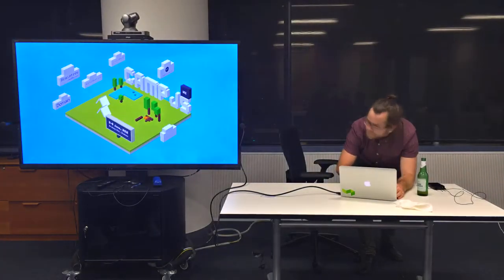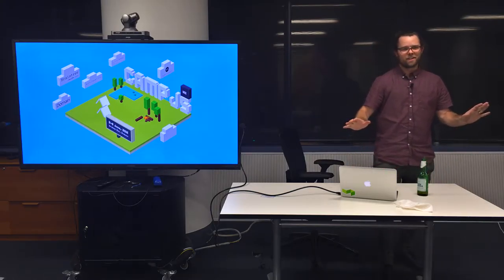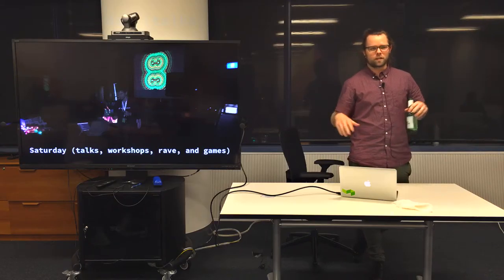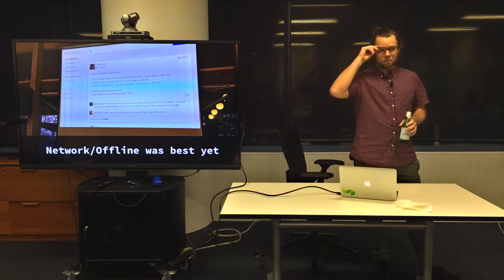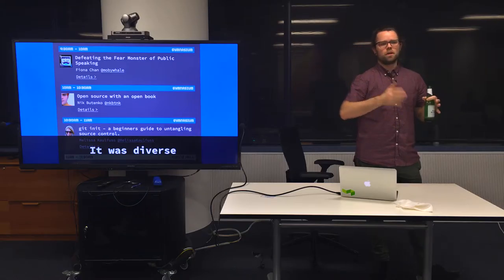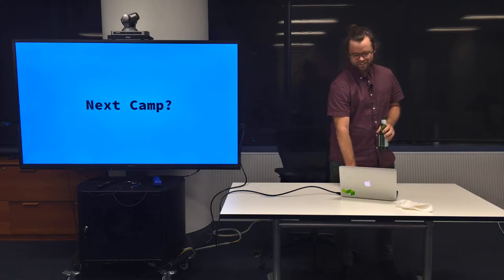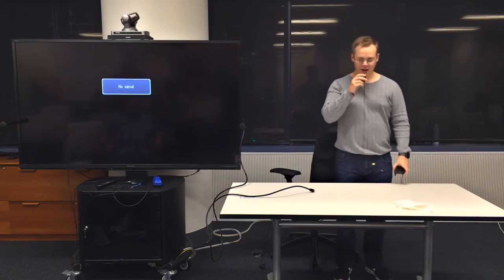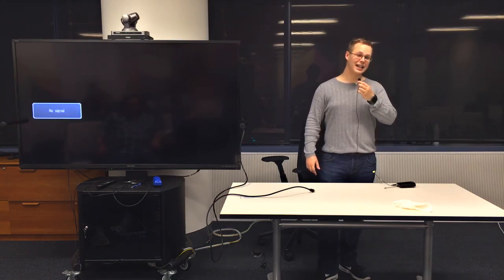BrisJS - June 2016 - Luke Brooker - CampJS Recap